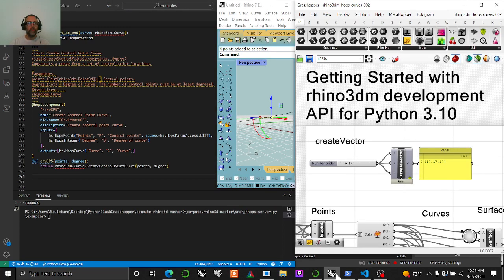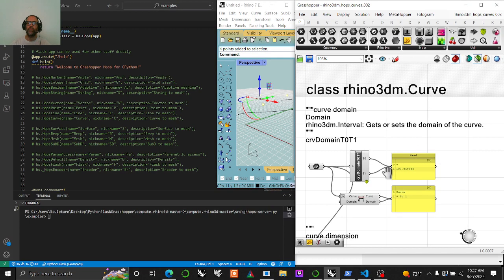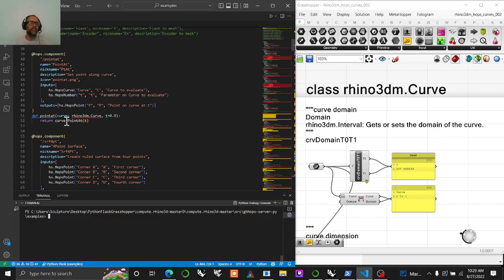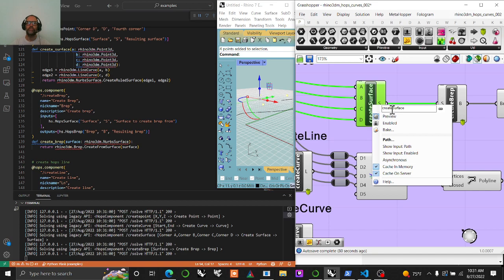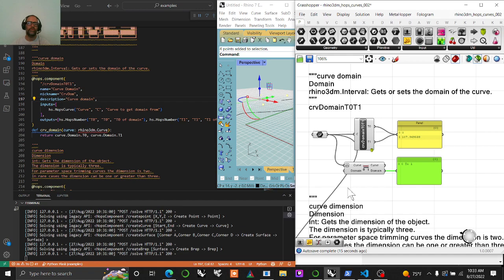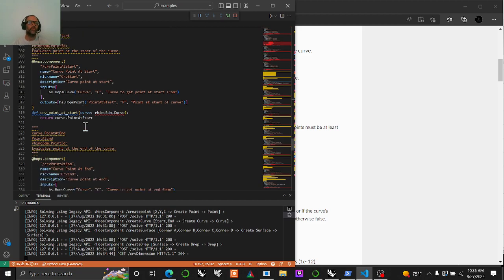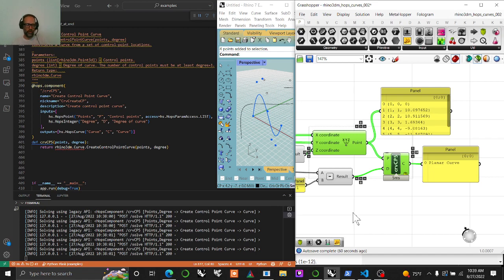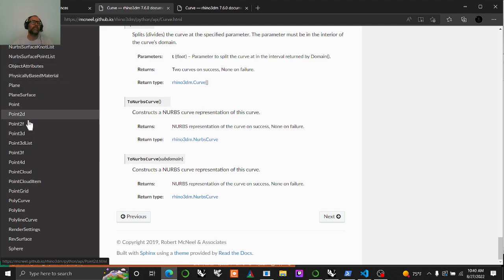Rhino3dm Development | Python | Flask | Hops | app.py and .gh files available on Github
Rhino3dm Development | Visual Studios Code | Flask | Hops | Grasshopper | Python 3 | app.py and .gh files available on Github